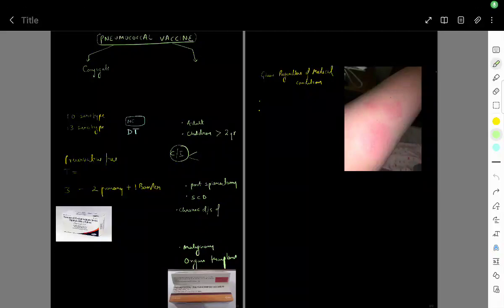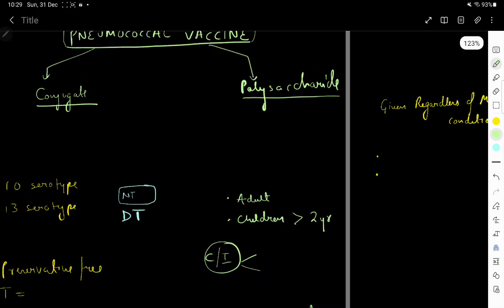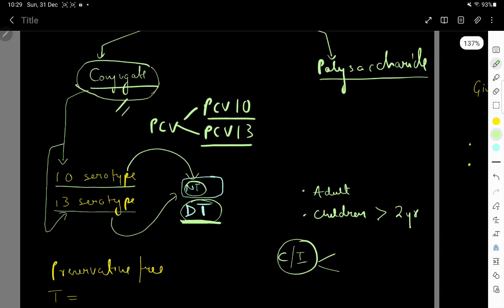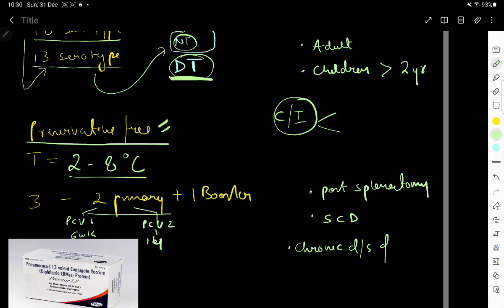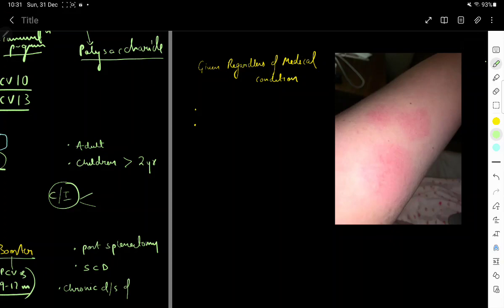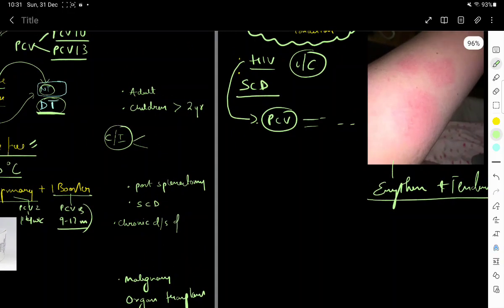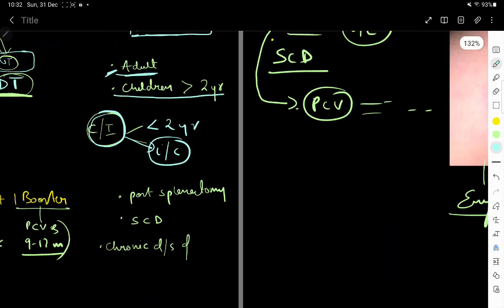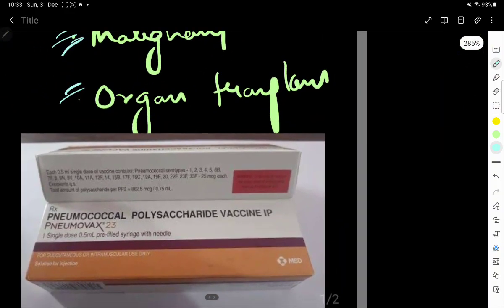Guardians of Respiratory Health: The Pneumonia Vaccine Explained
importance of pneumonia vaccination in safeguarding respiratory health. This video covers everything you need to know about pneumonia vaccines, including the types available, recommended schedules, and the role they play in preventing respiratory infections. Stay informed, stay protected!